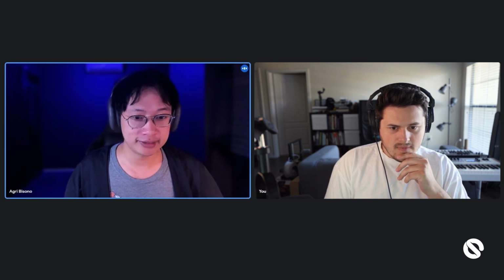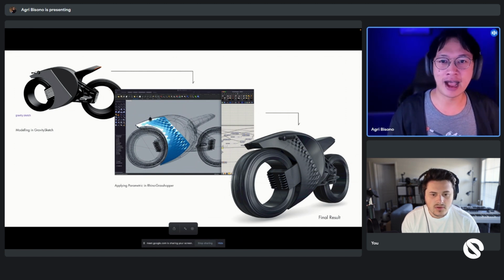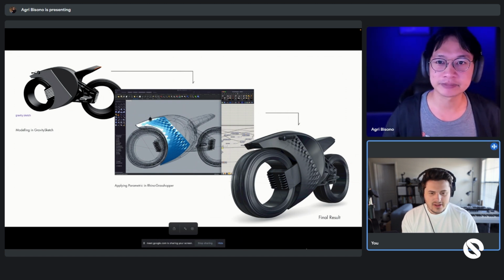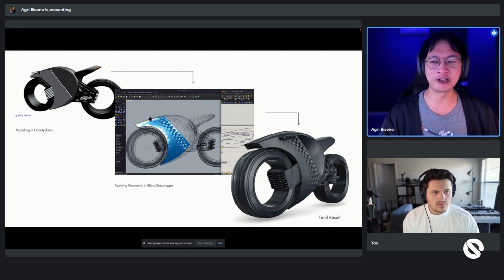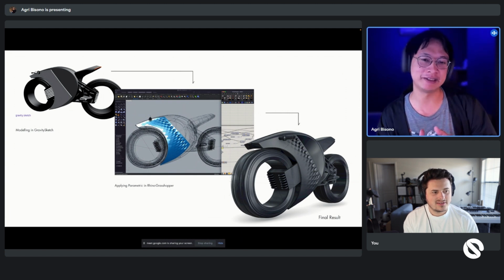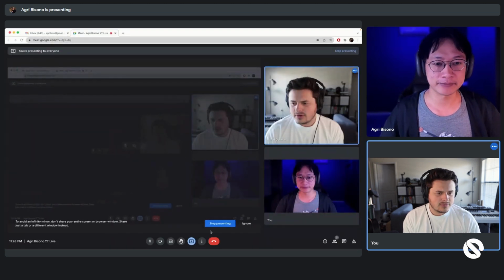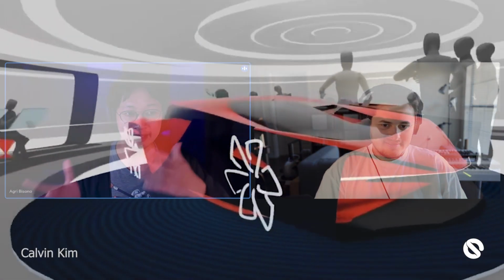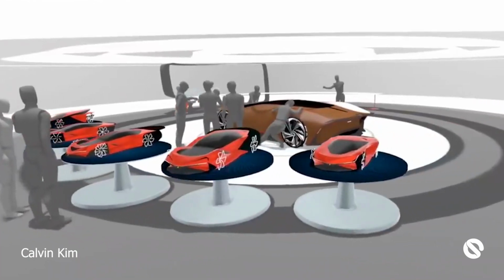Agri Bisono's 3D Design Workflow - Interview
In this video we join Design Community Manager Jaren Dorman and experienced automotive designer Agri Bisono as he shares his pipeline creating 3D car models with complex texturing using Grasshopper and Rhino. He also shares his experiences in Collab sessions with individuals across the globe connecting over social media.